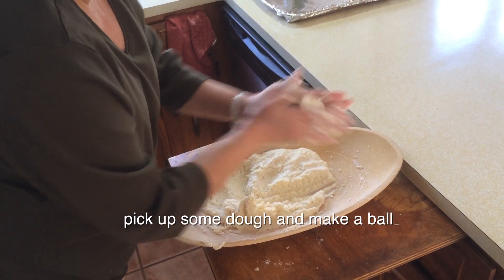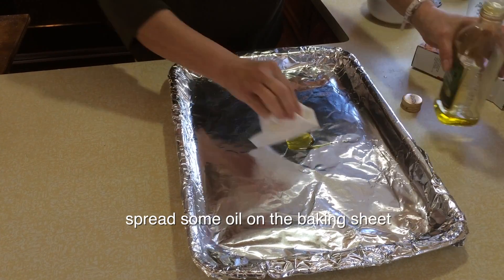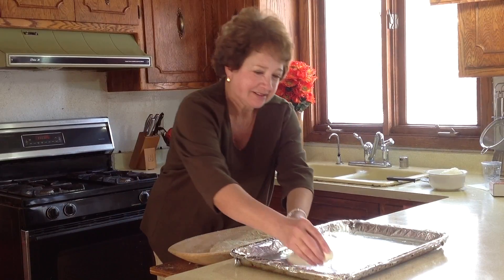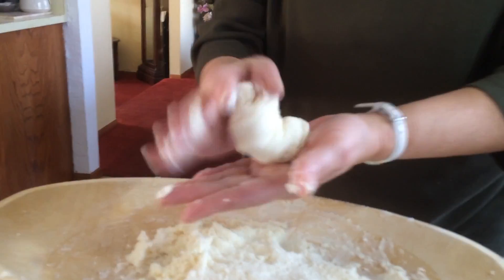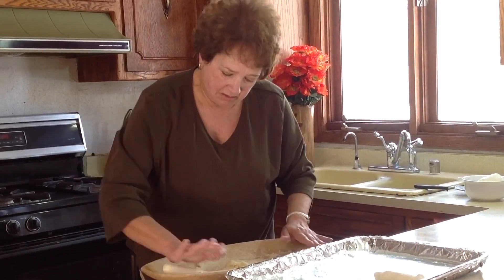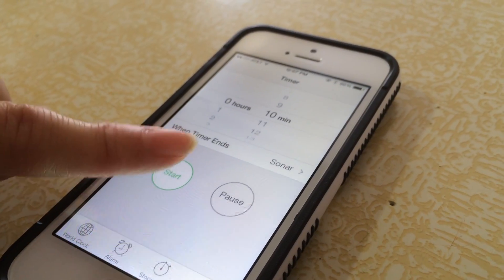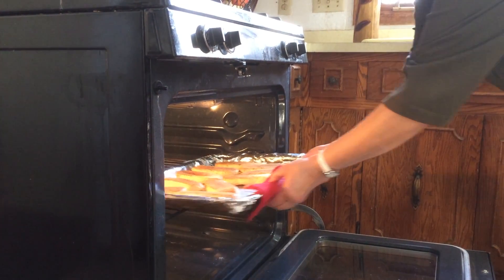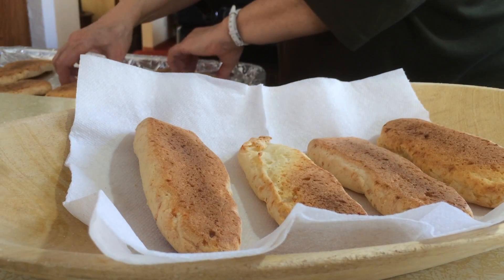how to make pandebono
Para preparar un pandebono delicioso:  Colocamos los siguientes ingredientes sobre la mesa:

-    una caja de harina de Pandebono Colombiana
- -8 onzas de leche
- 16 onzas de Queso Supremo del Caribe
- un huevo
- un rallador
- una lata para hornear forrada con papel de aluminio.
El horno se pre-calienta con para cuando los pandebonos entren debe estar a 450 grados.
--Primero rallamos el queso
--Medimos una taza
--Luego medimos la otra taza
--Entonces comenzamos a amasar el queso hasta que   quede suave.
--Agregamos la harina al queso
--adicionamos el huevo a la masa
--Agregamos la leche lentamente
--Comenzamos a amasar los ingredientes hasta obtener una mezcla suave.
--Cogemos un pedazo de masa y hacemos una bolita.
--De la bolita formamos el pandebono
--Engrasamos la lata con aceite antes de colocar el pandebono.
--Vamos colocando cada pandebono en su lugar
--Ahora aplanamos muy suavemente cada pandebono con la mano.
--Colocamos los pandebonos en el horno
--A los 10 minutos los sacamos,  y
los volteamos -  luego
--Los regresamos al horno
A los 10 minutos los sacamos del horno
         --Los colocamos en un recipiente….y
--ahora a disfrutar de un delicioso pandebono!

To be ready to bake pandebono we must:
Place the following things on the table:
- box of Pandebono Colombiana flour
- 8 oz  of milk
- 16 oz of Queso Supremo del Caribe
- a cheese grater
- baking sheet covered by aluminum foil

First we grate the cheese and measure out 2 cups
Begin to move it slowly to make it soft
We add the flour to the cheese
Then we add the egg
and the cup of milk slowly
The ingredients are ready to begin
Knead until we get a soft workable dough.
We pick up some dough and make a ball
From this ball we form the pandebono

We place some oil on the baking sheet
and begin placing each pandebono slowly
Now we flatten each one with our hand

Place the pandebono in the middle of the oven
After 10  minutes we take them out
And turn them over
We place them in the over again and
Wait 10 minutes and then
Take them out and place them in a container
Now we taste a delicious pandebono!